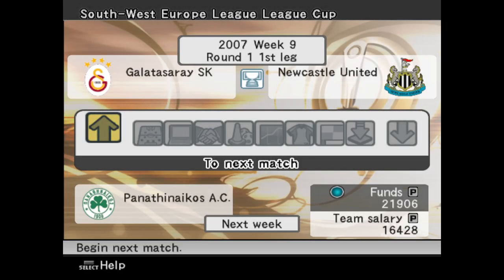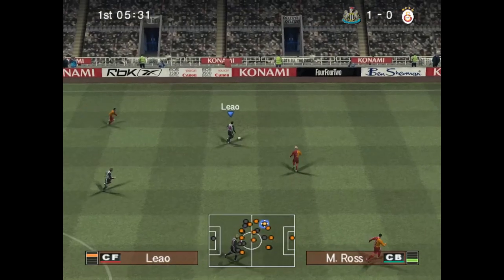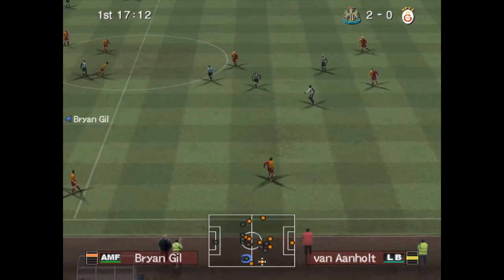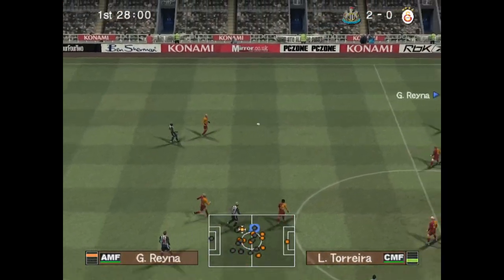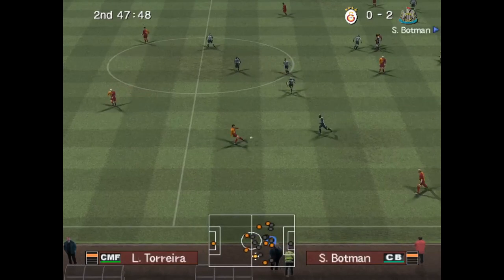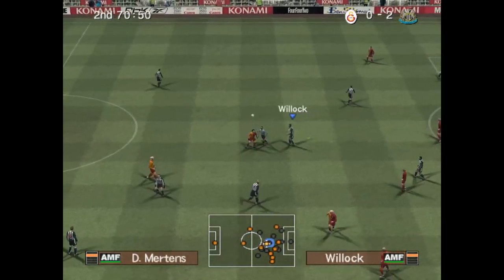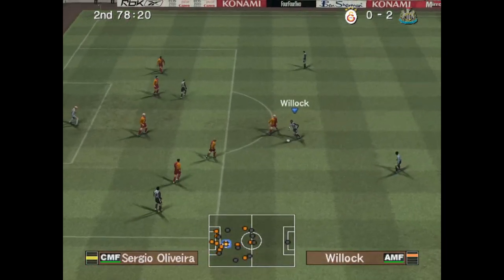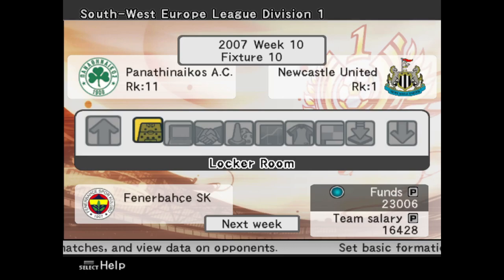PES 6 - Master League Career - Cutting It Close!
A very close game this week!

Going back to this classic game from 2006. PES 6 is widely considered to be one of the best versions.

As a life-long Newcastle United fan, I thought it would be fun to try another series as NUFC. I have installed on Option File with 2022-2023 squads/kits etc.